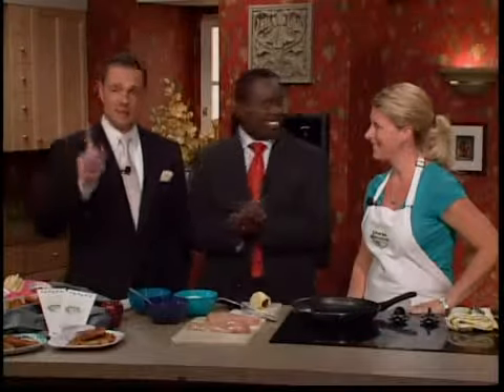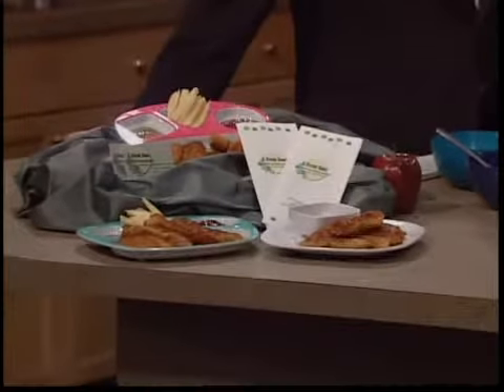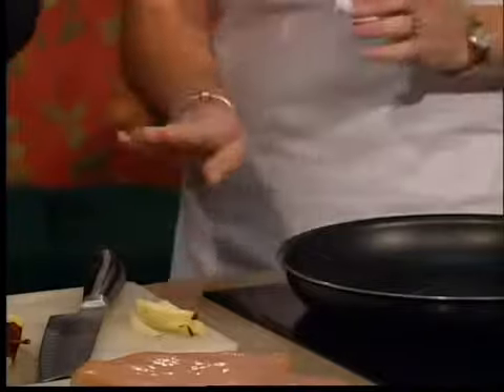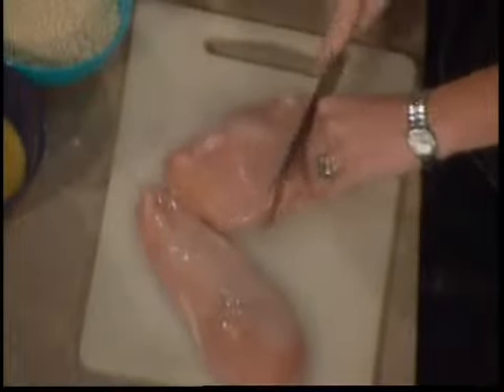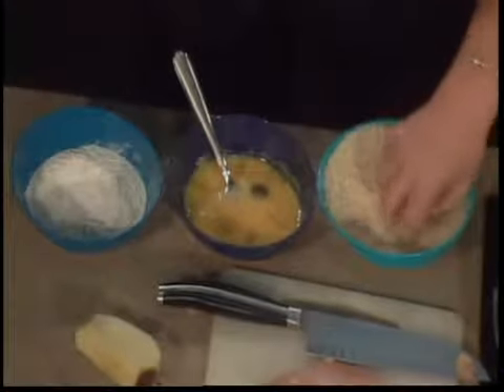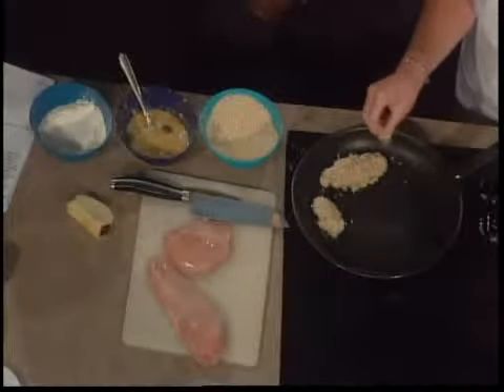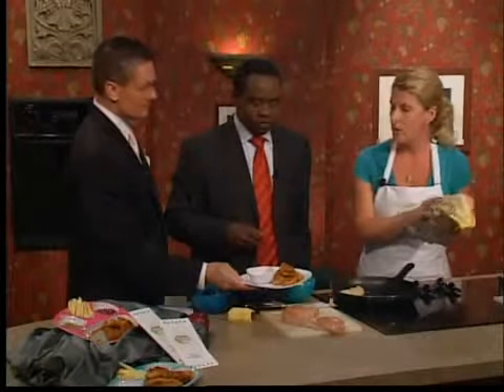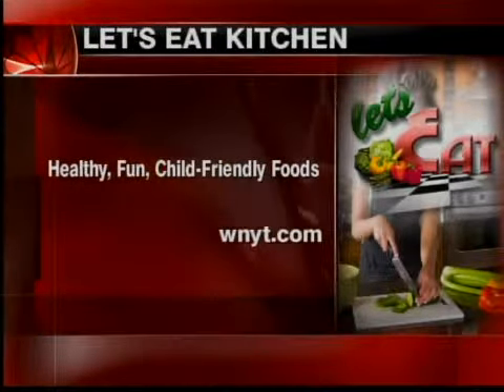Healthy, Fun, Child-Friendly Foods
Healthy, Fun, Child-Friendly Foods from Melanie Teliska of A Fresh Start - At Home Cooking Class Parties.